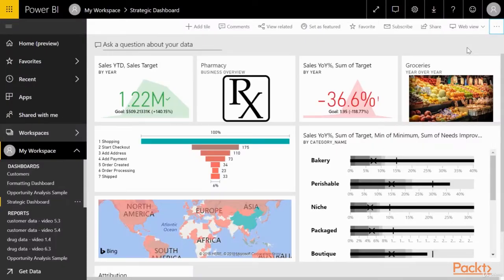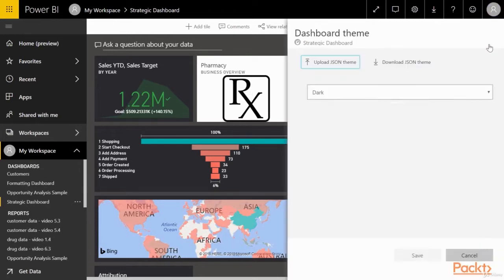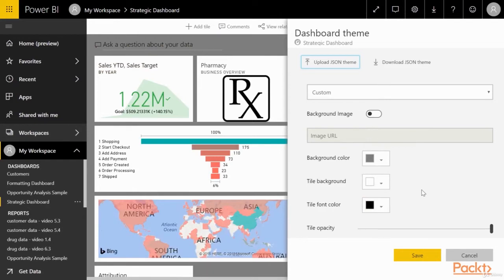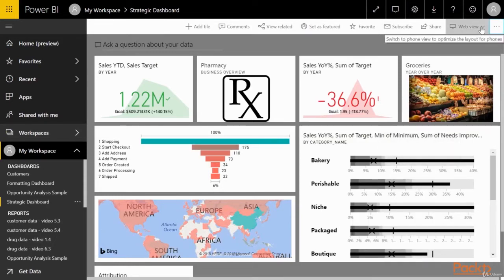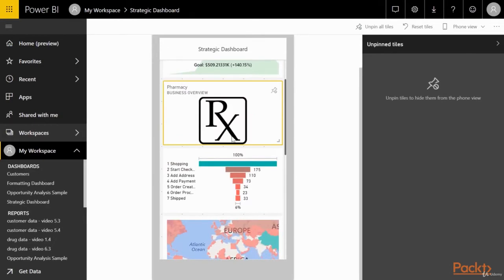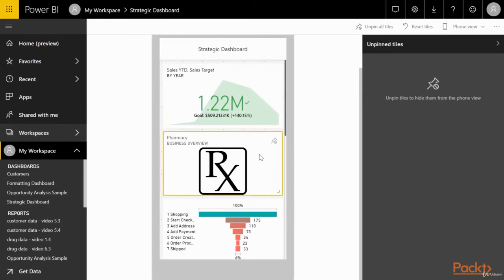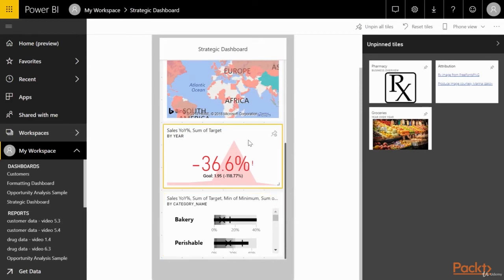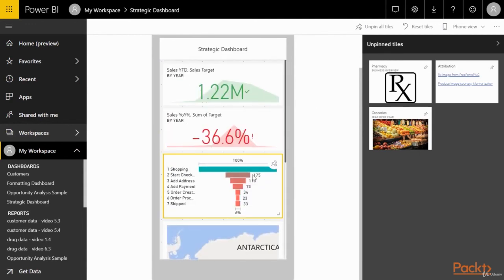062 Formatting Dashboards FreeCourseWeb com